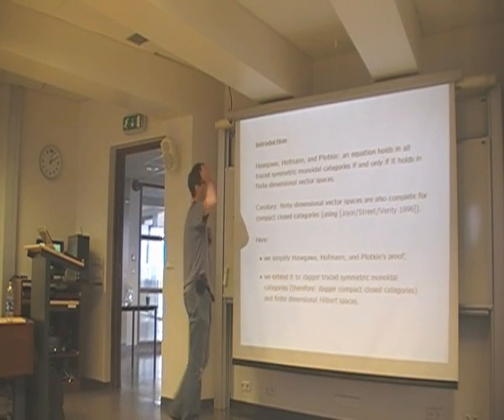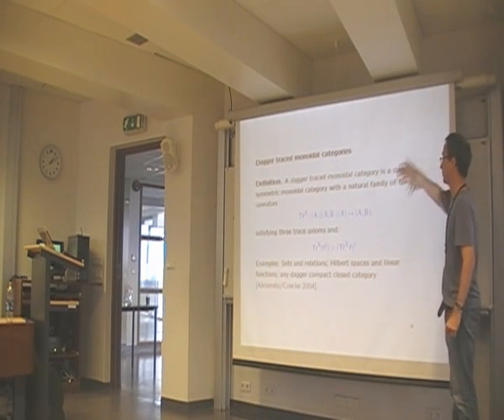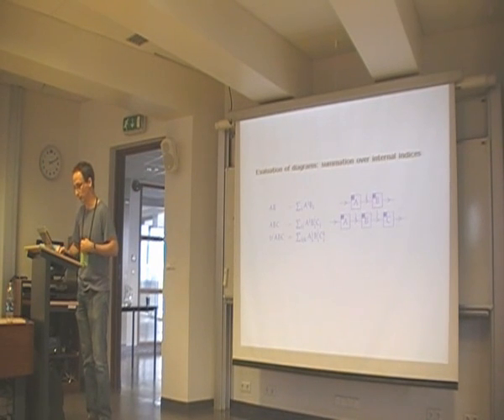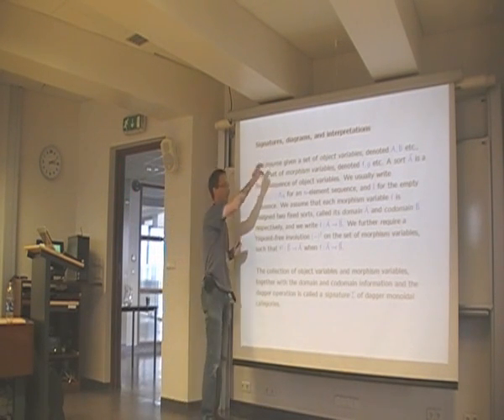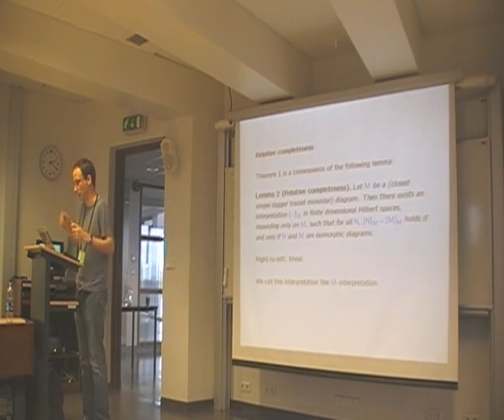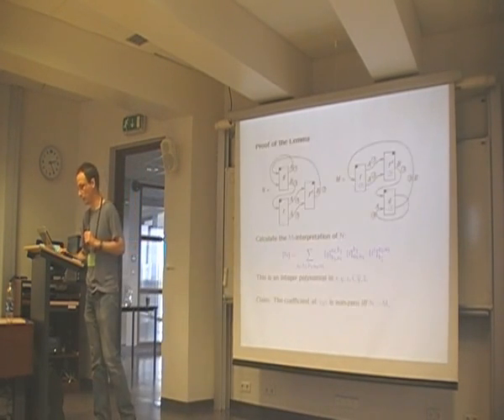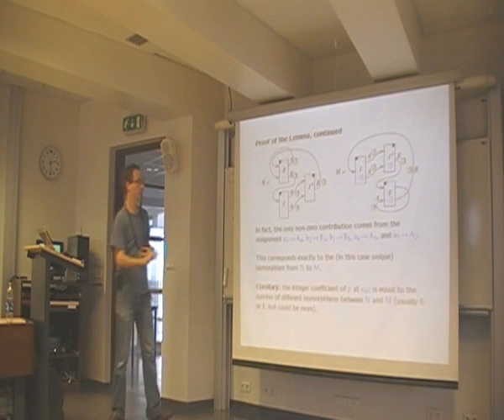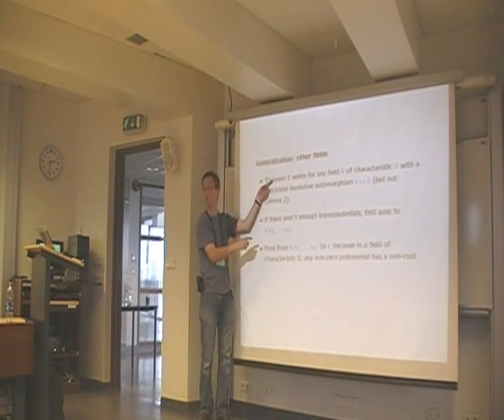Peter Selinger: "Finite-dimensional Hilbert spaces are complete for dagger compact categories"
Speaker: Peter Selinger (Dalhousie University)
Title: Finite-dimensional Hilbert spaces are complete for dagger compact categories
Event: Quantum Physics and Logic 2008 (July 2008, University of Reykjavik)